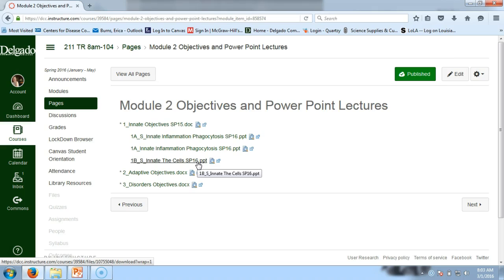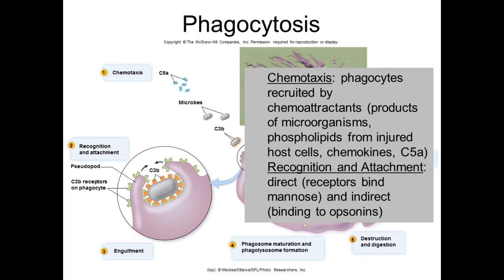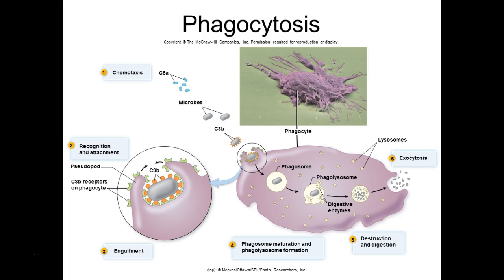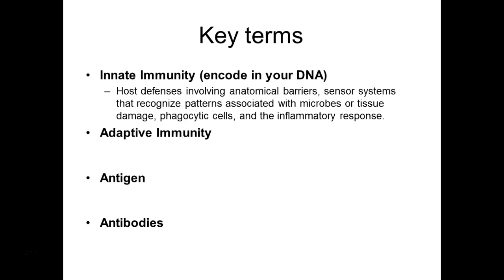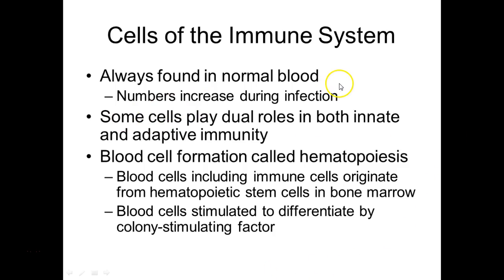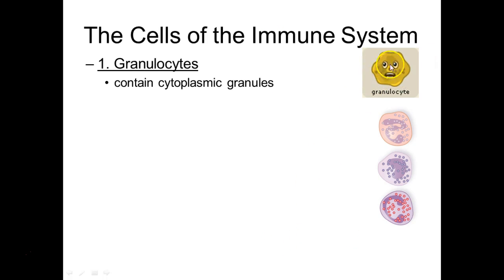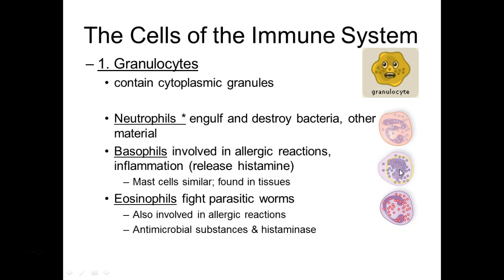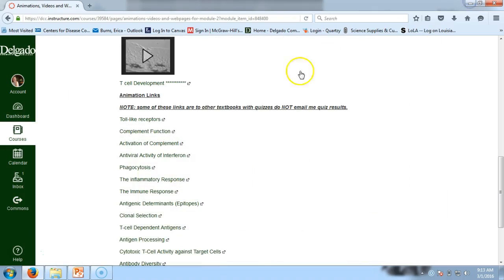211- Innate B the cells SP16